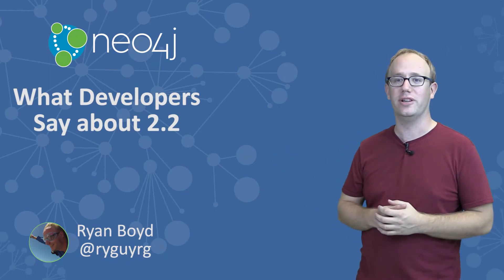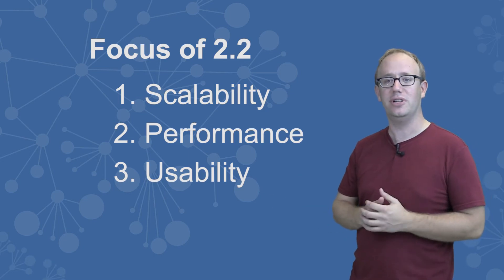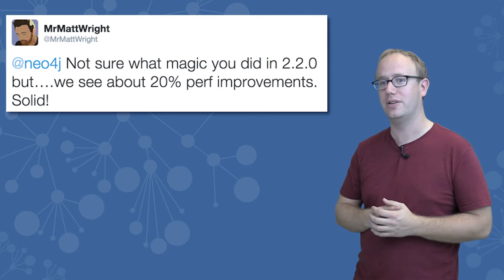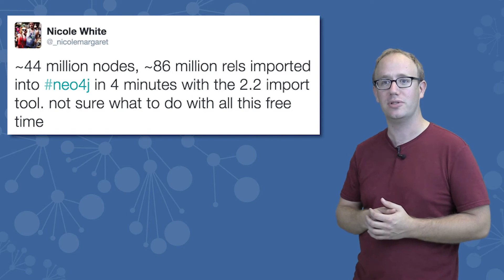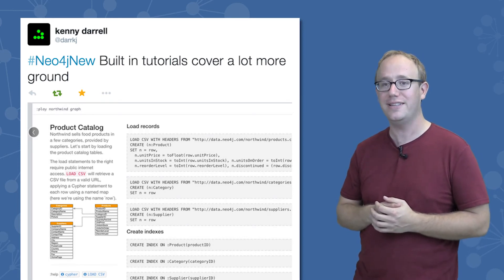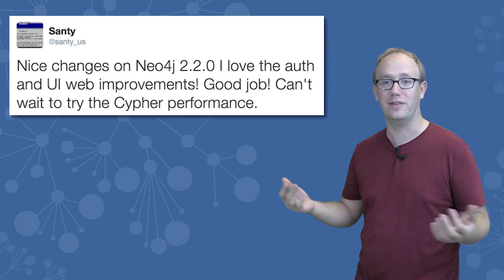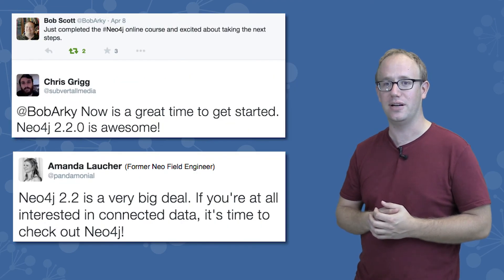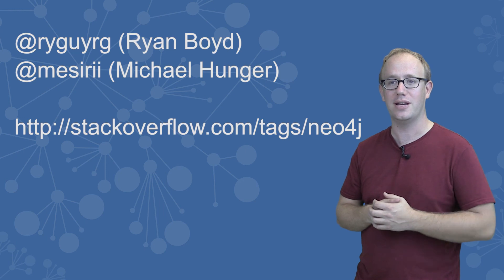What Developers Say About Neo4j 2.2 | Ryan Boyd, Developer Relations at Neo4j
The Neo4j team is very proud to announce the the immediate availability of Neo4j 2.2, with major updates allowing organizations to derive maximum value from their data relationships.

Neo4j 2.2 represented our largest beta to date, with participation from more than two thousand users. With the release of Neo4j 2.2.0, we’re serving up both read and write performance at massive operational throughput – making it our fastest and most scalable graph database yet. How do we achieve massive scale with Neo4j while improving read and write performance?